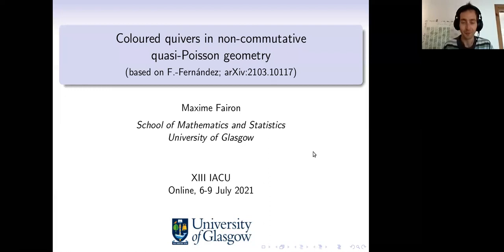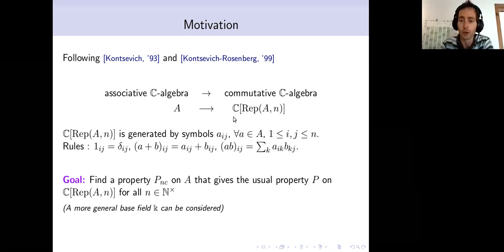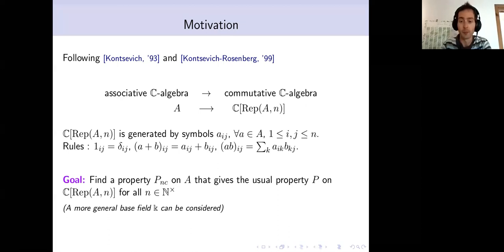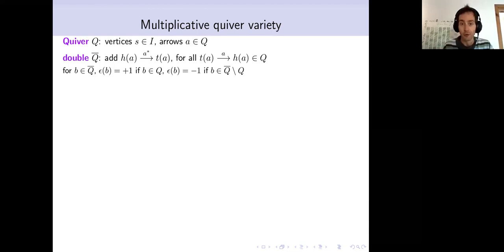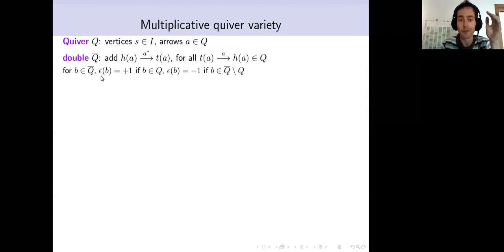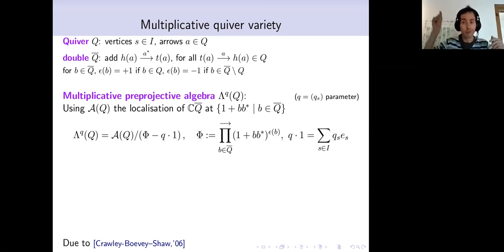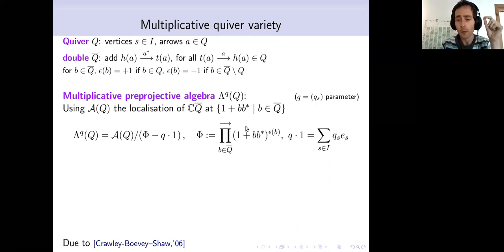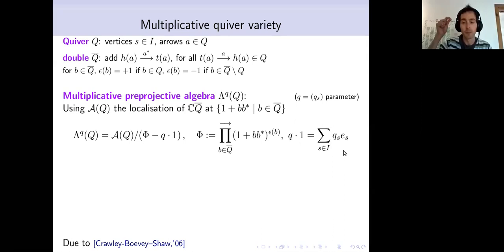Maxime Fairon, Quivers in non-commutative quasi-Poisson geometry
Section Talk by Professor Maxime Fairon (University of Glasgow, UK) at the XIII International Algebraic Conference in Ukraine (July 6-9, 2021, Kyiv, Ukraine)